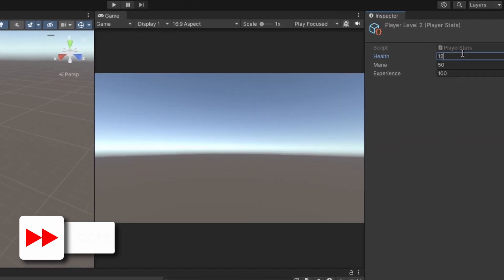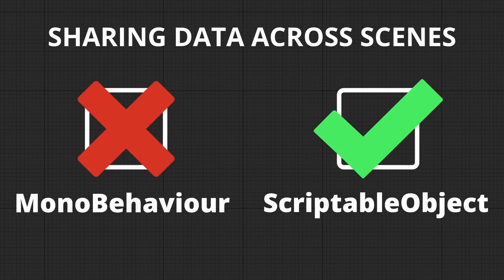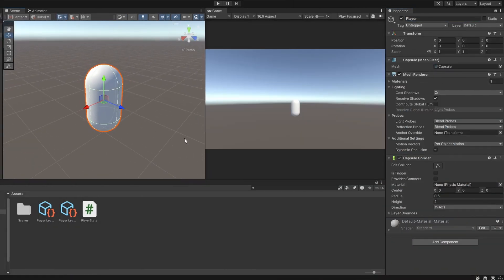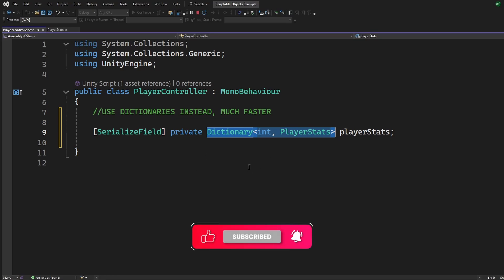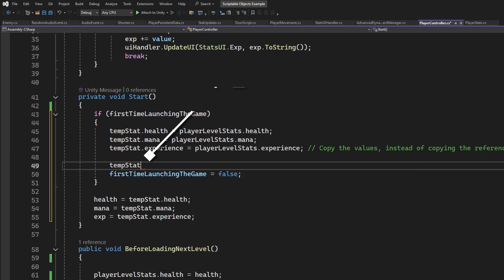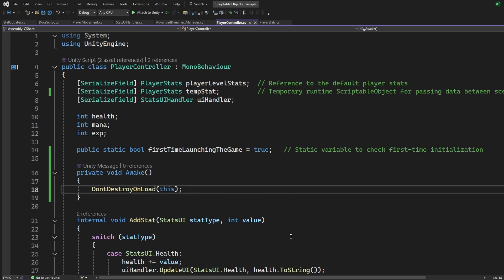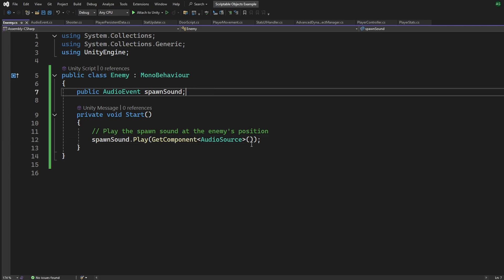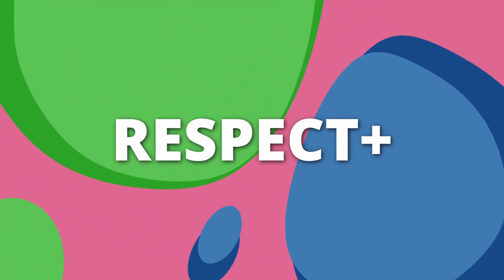Getting Started with Scriptable Objects? Watch This Before You Do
Learn how to use Scriptable Objects in Unity to simplify your game development process! In this video, we dive into what Scriptable Objects are, why they differ from MonoBehaviours, and how they can streamline your game development workflow. You’ll learn step-by-step how to create and implement Scriptable Objects in your projects, making it easy to manage game data, such as character stats, inventory, and more, all in one place.

We’ll also cover advanced (not really) uses, like sharing data between scenes and using Scriptable Objects for audio management. Whether you're building an RPG, platformer, or any other genre, Scriptable Objects can simplify your code and keep your game’s structure organized. Perfect for Unity beginners and seasoned developers alike, this guide has everything you need to master Scriptable Objects today!

TIMESTAMPS🔍

0:00 What we will cover in this video
0:41 Basics
1:50 MonoBehaviours vs ScriptableObjects?
2:31 Creating a Scriptable Object (Player Stats System)
6:19 Managing Data
7:50 Sharing Data Between Scenes
13:05 Audio Management with Scriptable Objects
17:20 What Next?

ATTRIBUTION 📝

Supply chain management icons created by orvipixel - Flaticon

Health bar icons created by Freepik - Flaticon

Settings icons created by kusumapotter - Flaticon

Reset icons created by Freepik - Flaticon

Sword icons created by Freepik - Flaticon

Ghost icons created by Freepik - Flaticon

Heal icons created by mj - Flaticon